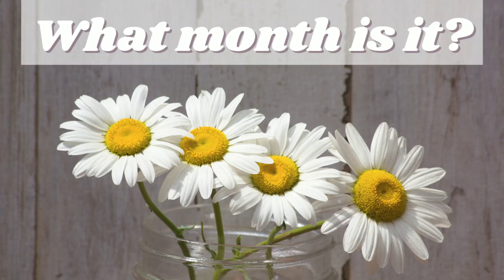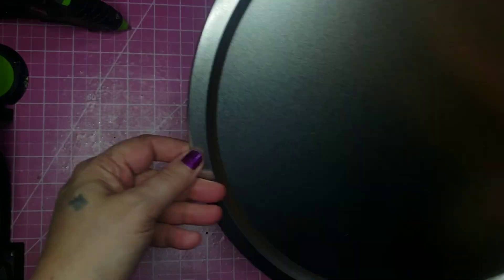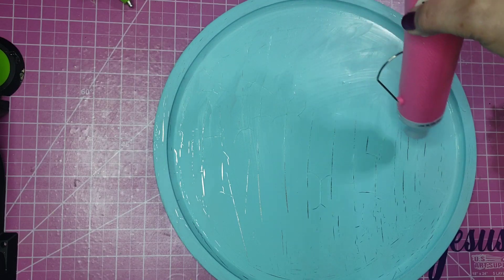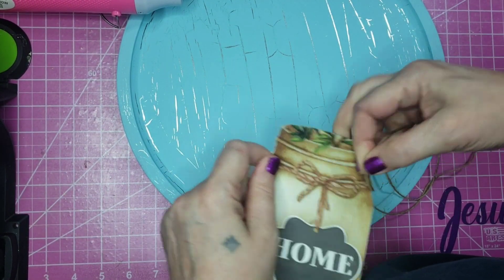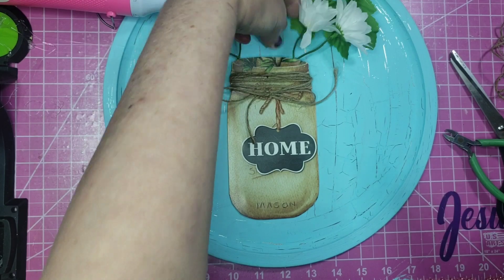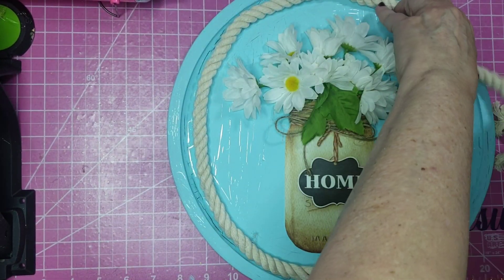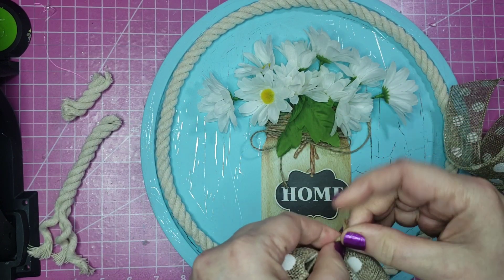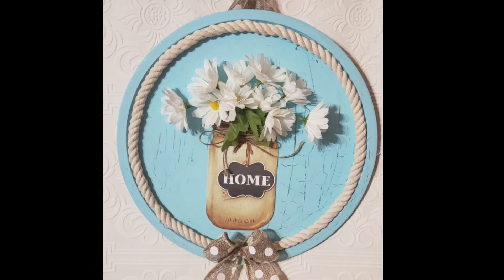Farmhouse Style 3D Picture / Farmhouse Sign With Daisies for April / whatmonthisit?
For the diy in this video I used daisies (flower of the month) however, you could use any floral of your choice. If flowers don't strike your fancy you could use greenery!
This was really simple to put together and very inexpensive!

Items used in this diy::
Dollar Tree pizza pan
mod podge
Apple Barrel acrylic paint - cloudless
heat gun from Amazon
mason jar placemat from Dollar Tree
twine from Dollar Tree
Surebonder hot glue gun
daisies from Dollar General
light nautical rope from Dollar Tree
burlap ribbon from Dollar Tree
craft sticks from Dollar Tree